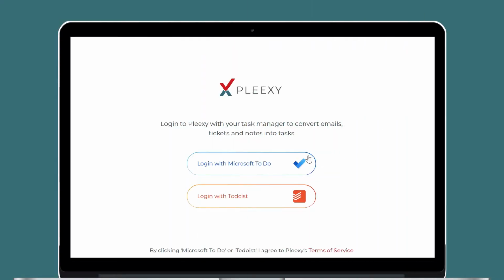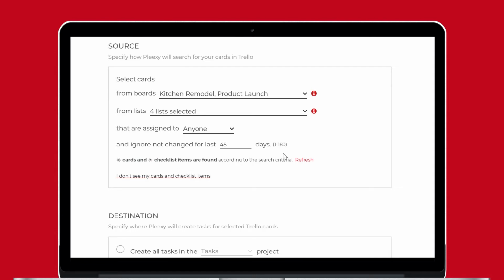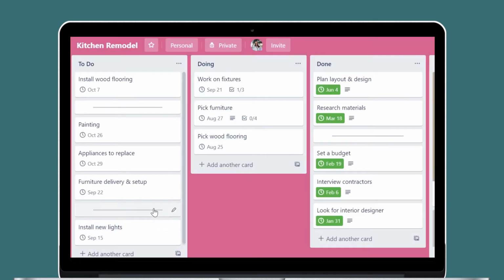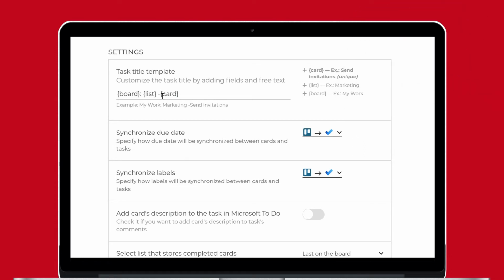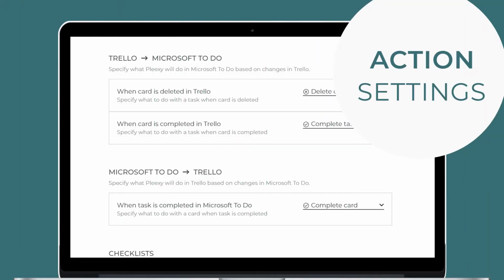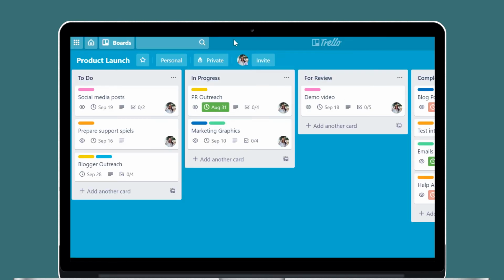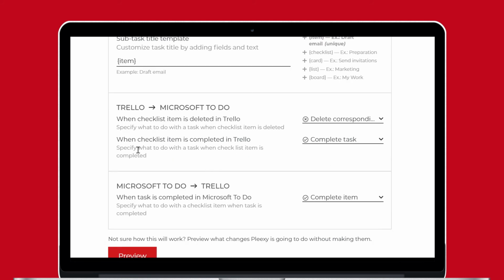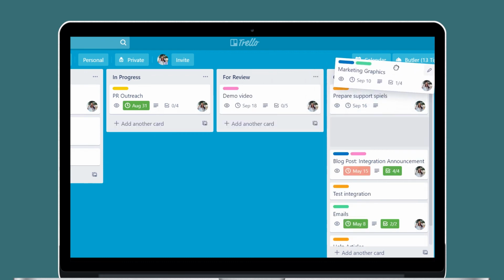How to Integrate Trello with Microsoft To Do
Do you use Microsoft To Do for day-to-day tasks and Trello for long-term projects?

Pleexy helps you boost your personal productivity by turning Trello cards into Microsoft To Do tasks and automatically keeps your tasks updated on both sides.

With our Trello-Microsoft To Do integration, you can:
-Configure how Pleexy searches for cards in Trello
-Define where tasks are created in Microsoft To Do
-Synchronize task attributes like due dates and labels
-Control what happens when you change, complete, or delete tasks in Trello or Microsoft To Do